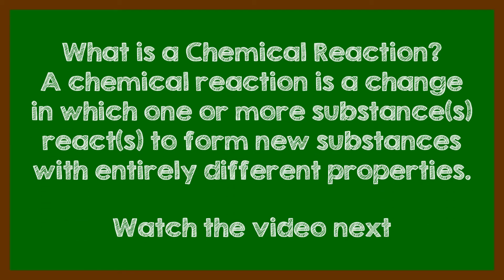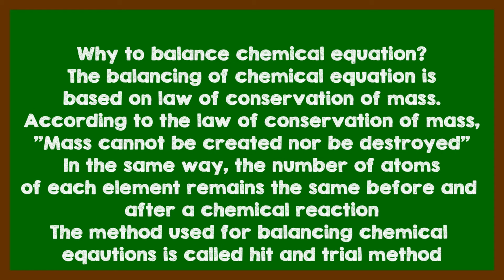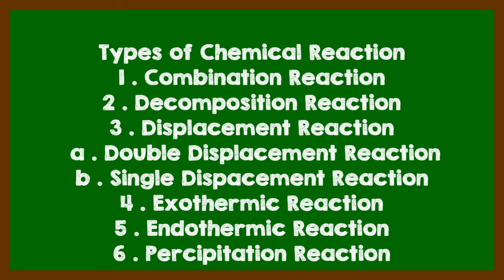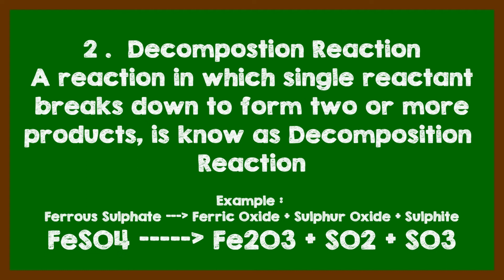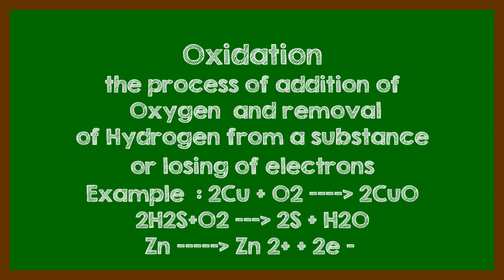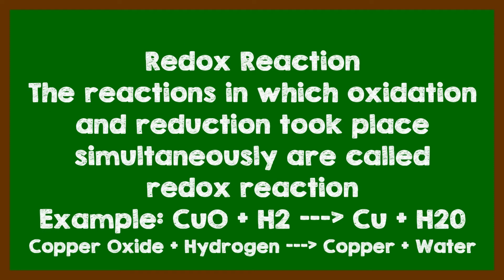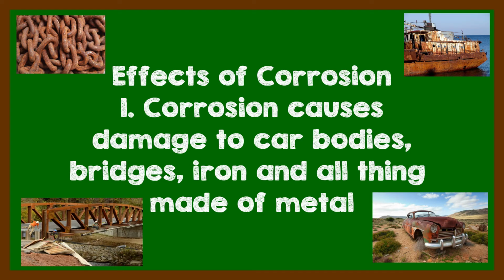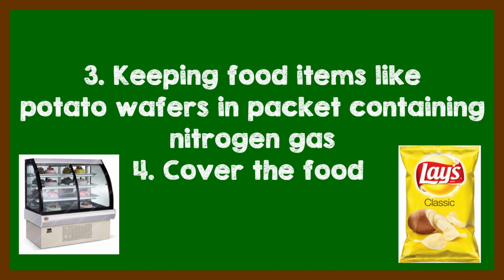Chapter 1 Chemical Reactions and eqautions Class 10 NCERT Textbook Explaination by Smart Knowledge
Hello Students,
In this video we are going to explain NCERT Textbook  by the help of Video

The topic consist in Chapter are:
1. Chemical Reaction
2. Chemical Equation
3. Balancing Chemical Reaction
4. Types of Chemical Reaction
a. Combination
b. Displacement
c. Decomposition Reaction
d. Percipitation Reaction
e.Endothermic Reaction
f. Exothermic Reaction
5.Oxidation
6.Reduction
7. Redox Reaction
8. Effects of oxidation and reduction reaction in daily life
8.Corrosion
9.Rancidity